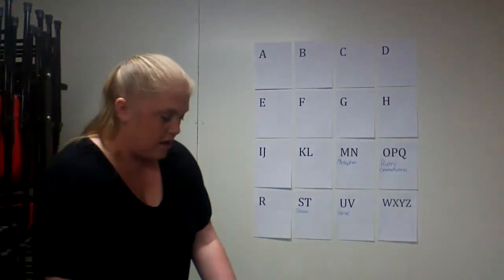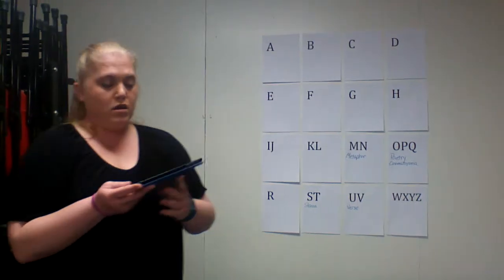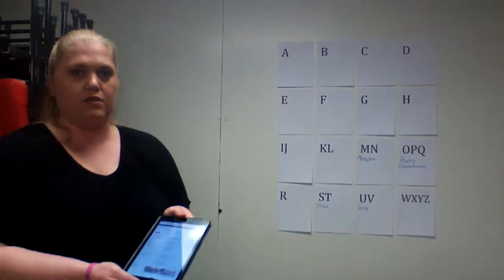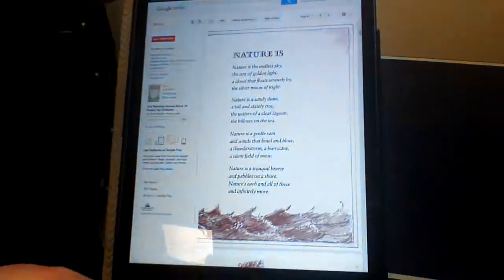WIN 20150421 113516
Tompkins mini-teach